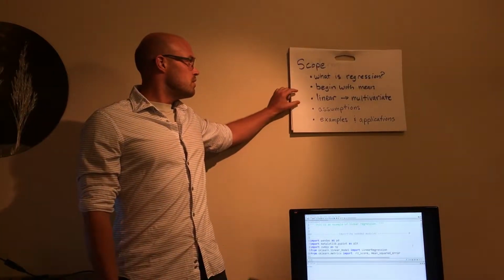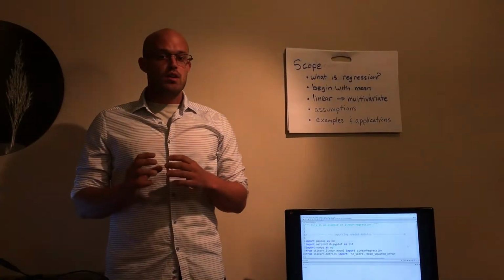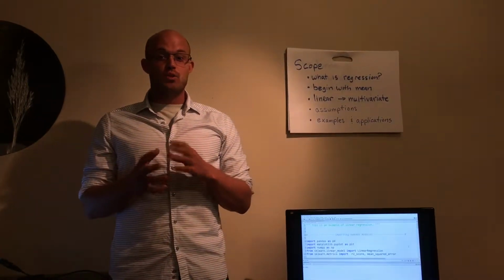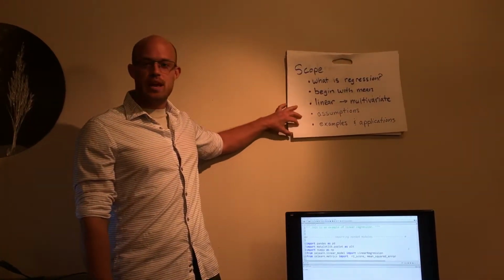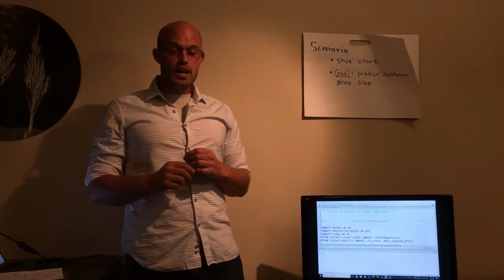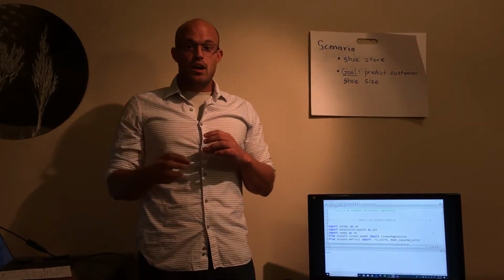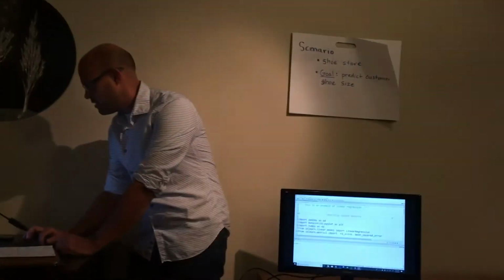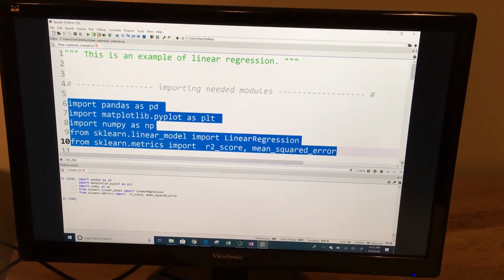Ben Jacobson Teaching Video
Regression Introduction